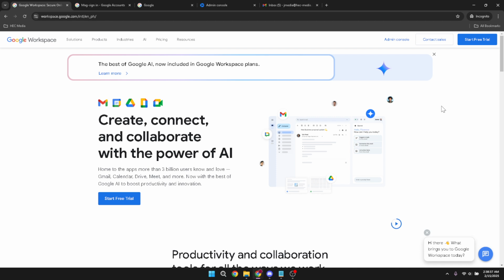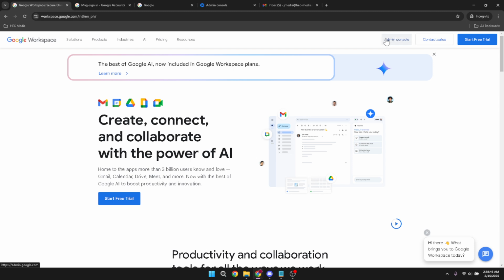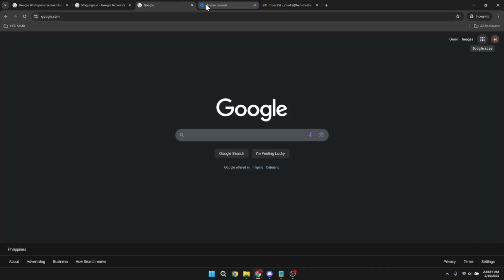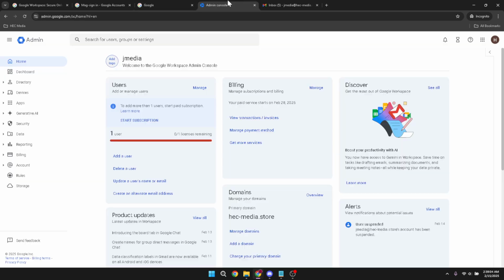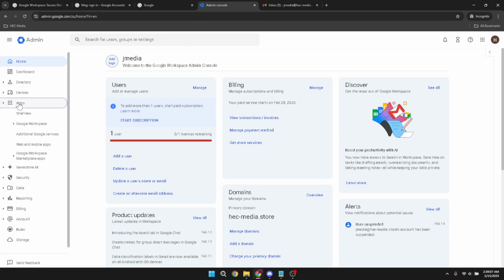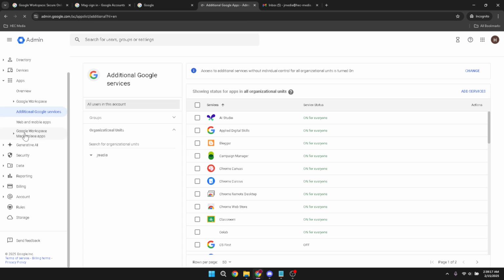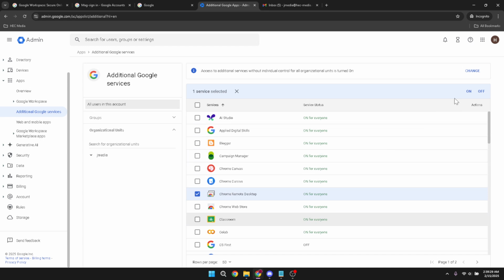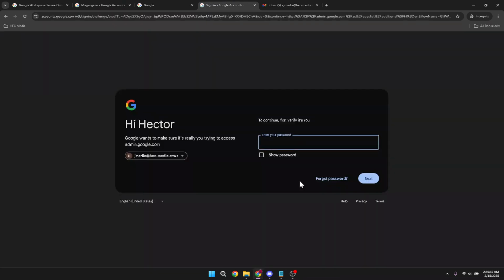How to Enable or Disable Google Workspace Apps for Your Domain (Full 2025 Guide)